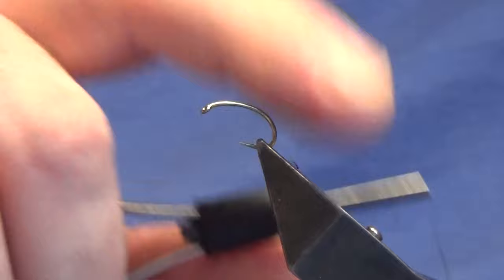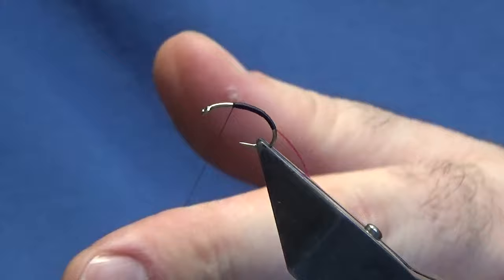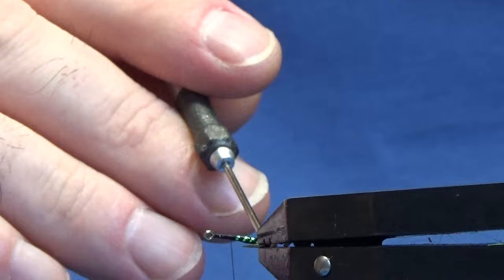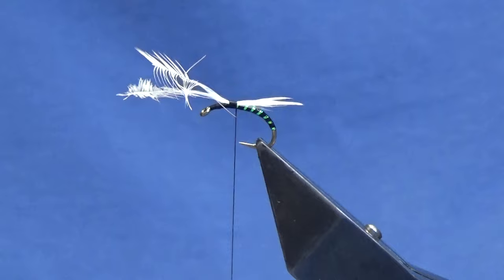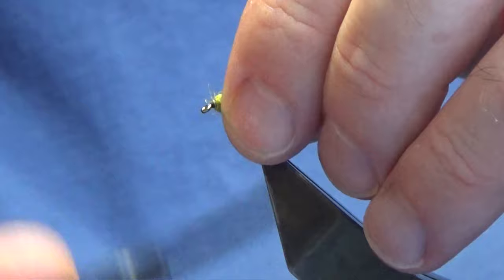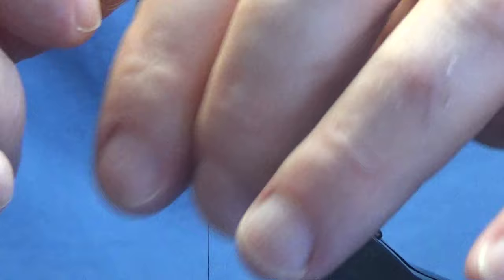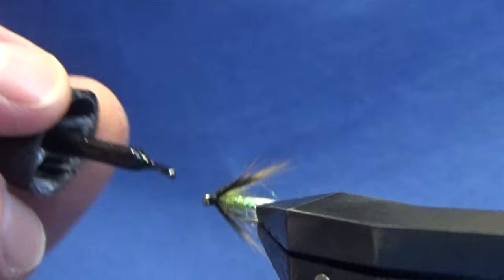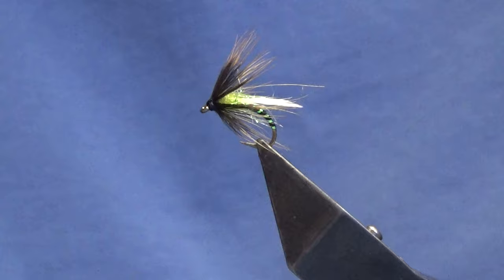Tying a loch fly, Duck Fly with Scott Jackson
Thread- Ultra 70 black at the start the uni 8/0 black to finish
Body- Thread and then rib the fly with small opal mirage tinsel
Wings- White cock hackle tips
Thorax- Olive SLF
Hackle- Whiting 4B Green wells